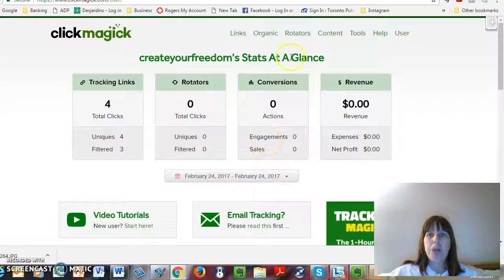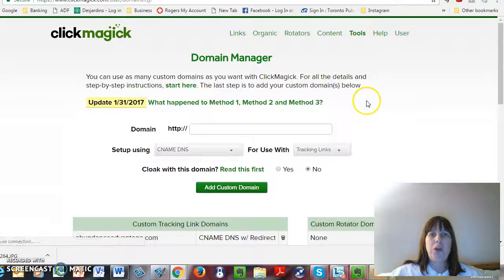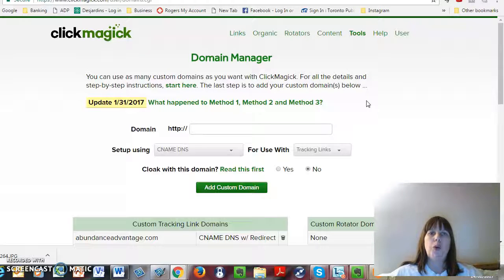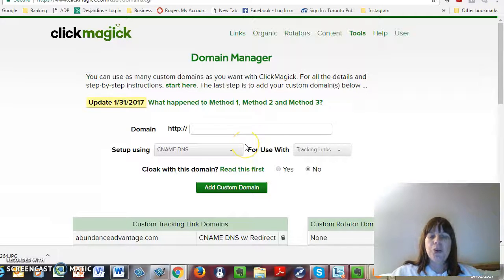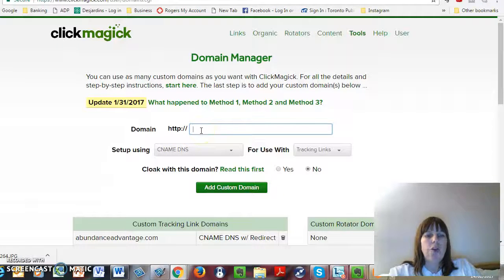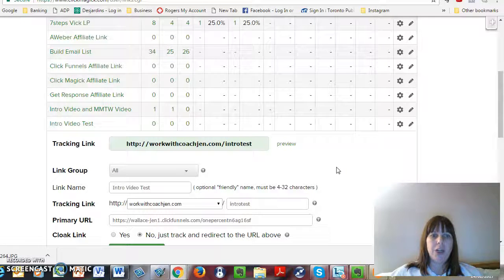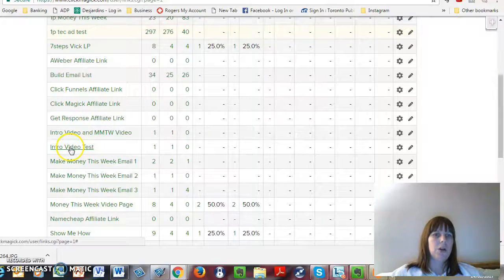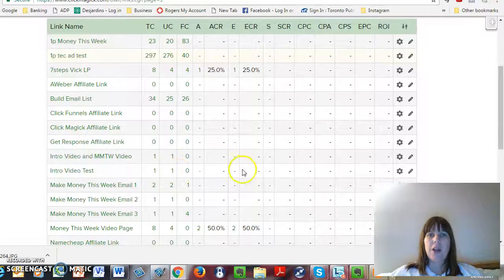How To Set Up Click Magick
Tutorial on How To Set Up Click Magick To Track Your Links.

Step 1 Set Up The Domain
Step 2 Create Your Link
Step 3 Link them

You can then use your link interchangeably with any of your domains.